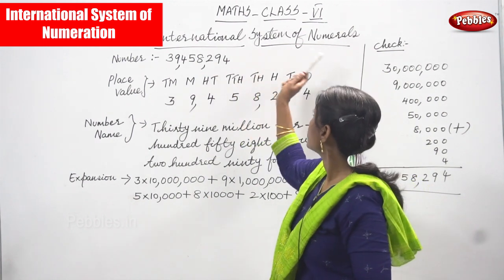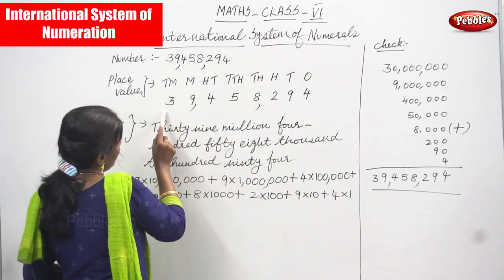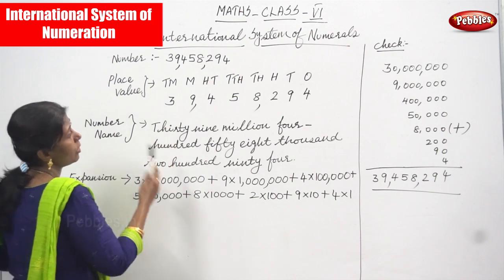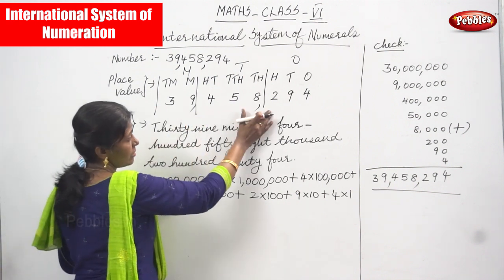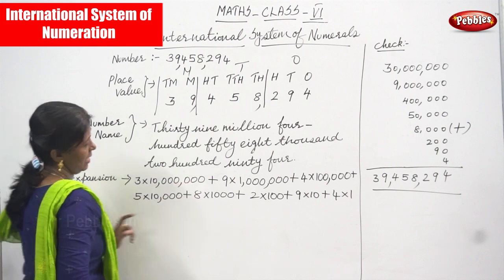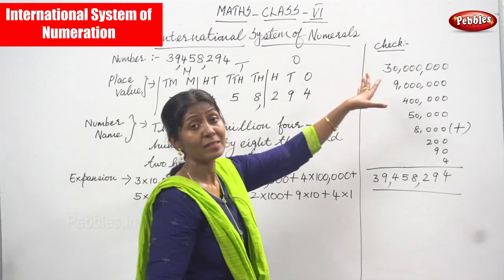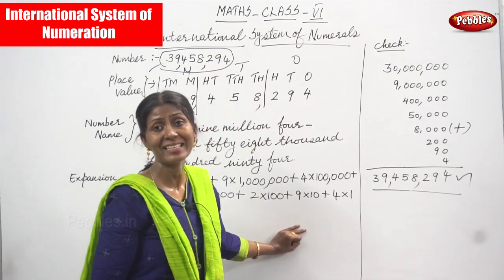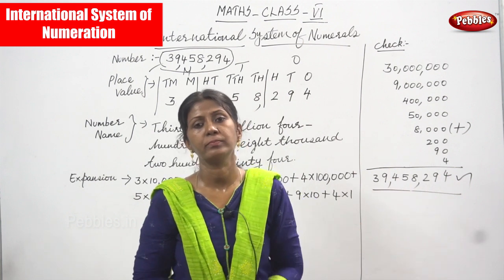6th Std CBSE Maths Syllabus | International System of Numeration | CBSE Maths Part-15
6th Std CBSE Maths Syllabus | International System of Numeration | CBSE Maths Part-15